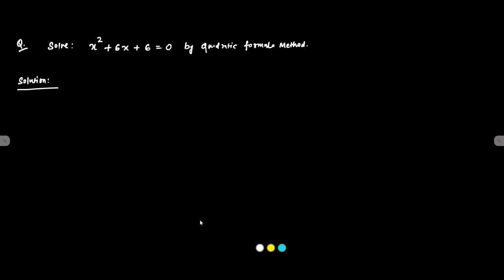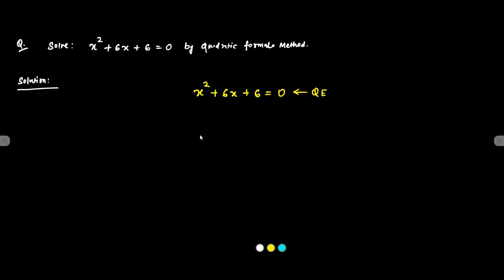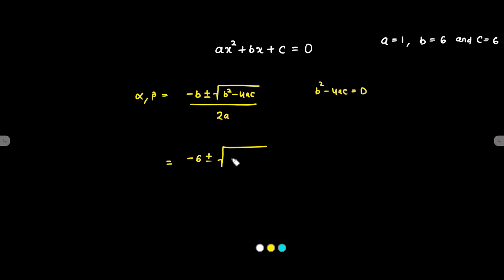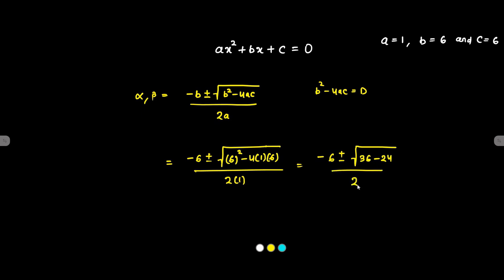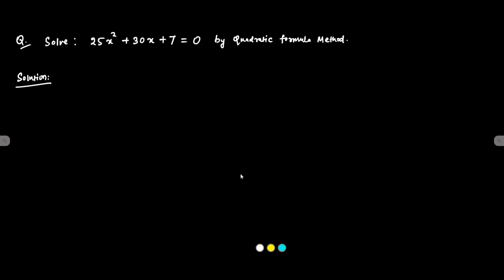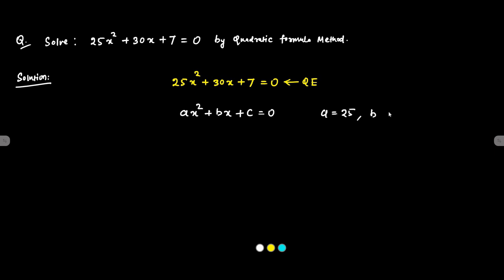Solving Quadratic Equations | Quadratic Formula Method | Questions 2